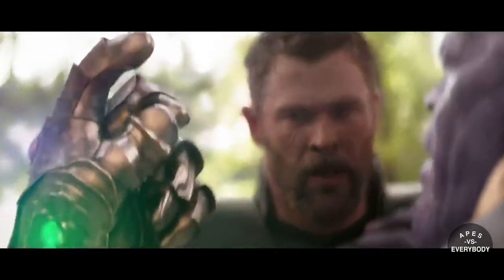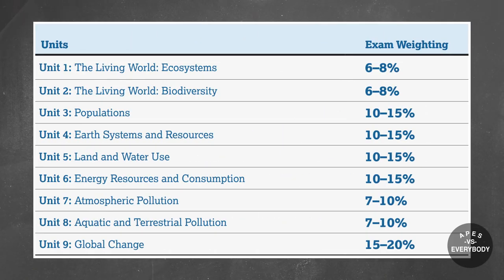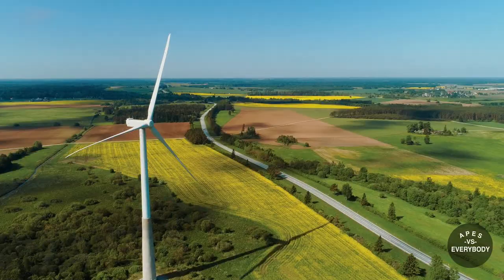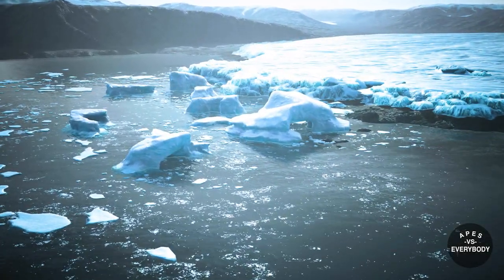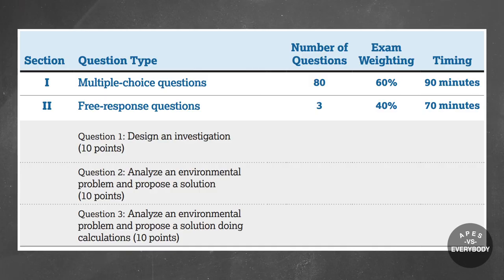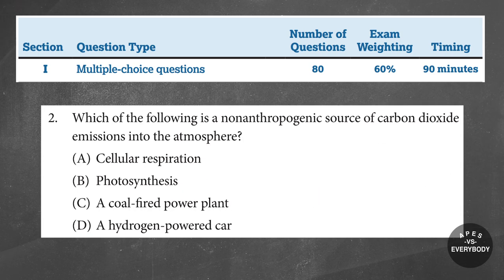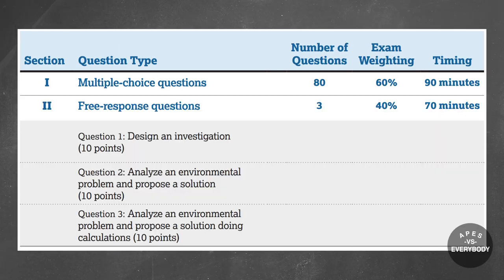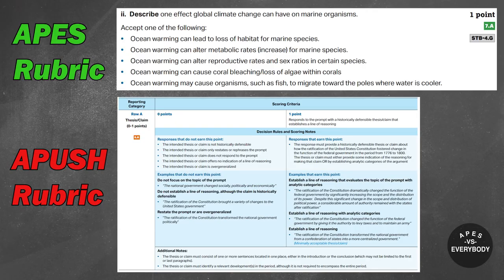How hard is AP Environmental Science?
Check out the AP Environmental Science Exam Ultimate Review Packet Wondering how hard AP Environmental Science is?